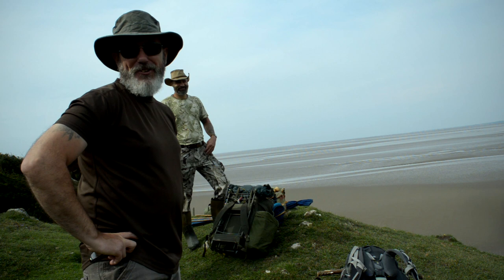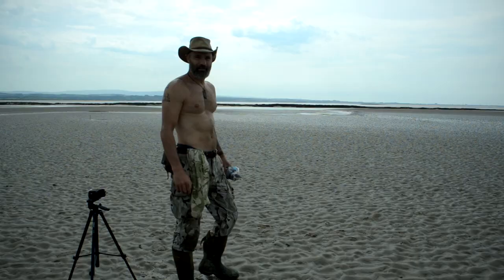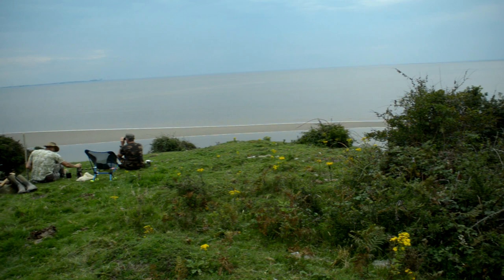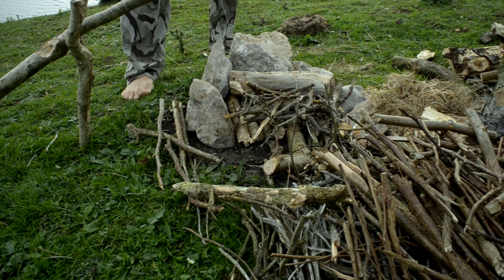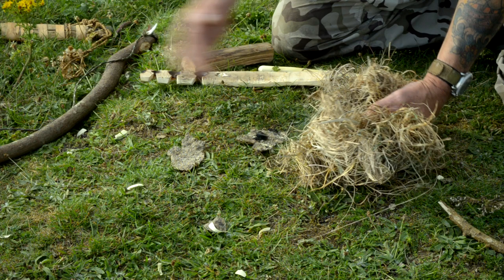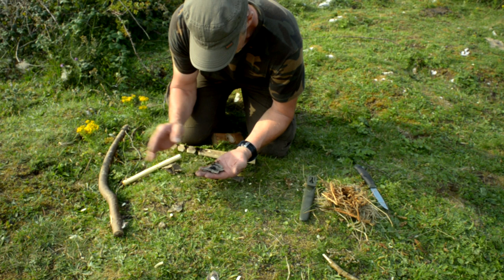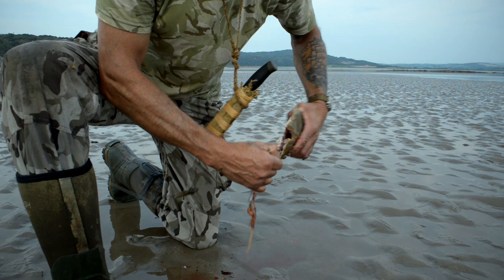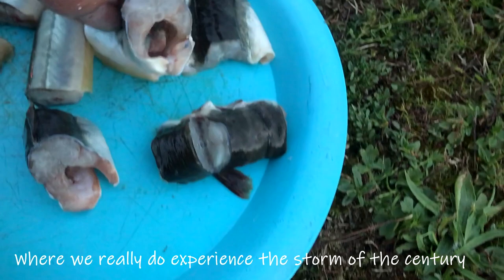Wild Camp - Two Day Coastal Catch & Cook Using Long Lines, Sea Fishing Rods & Much, Much More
Hello everyone,
Hope you are all good? This is quite a lengthy film so I'm having to break it up in to parts, I'm hoping for 2 but may have to go for 3 parts.

This was one of the best outdoor experiences I had to date, I leant so much from both Rick and Simon. Big thank you to them both for coming along for this cracking trip.